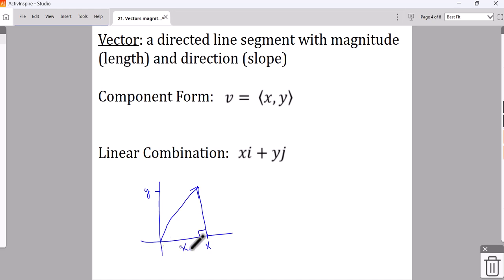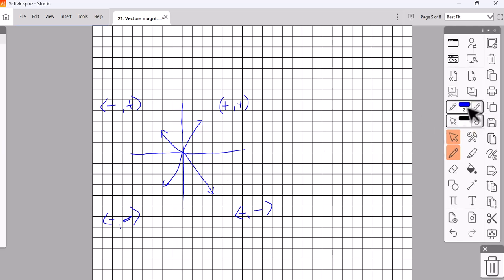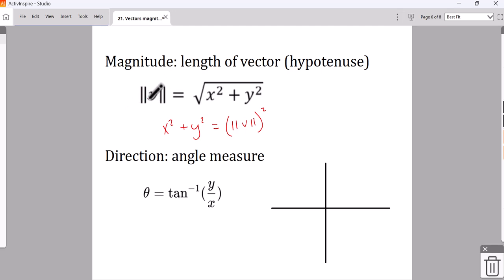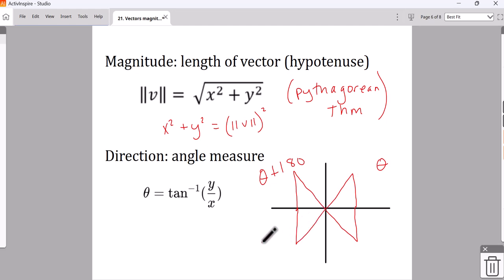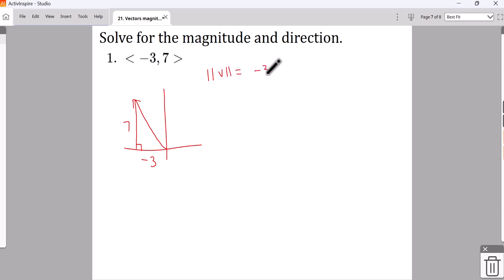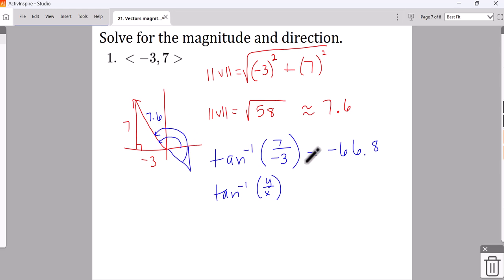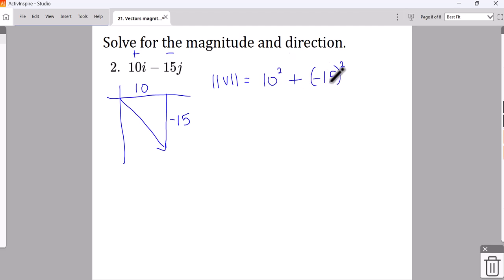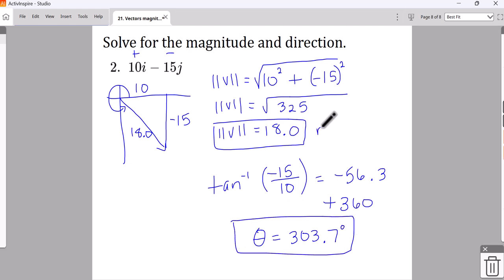Vectors: Magnitude and Direction